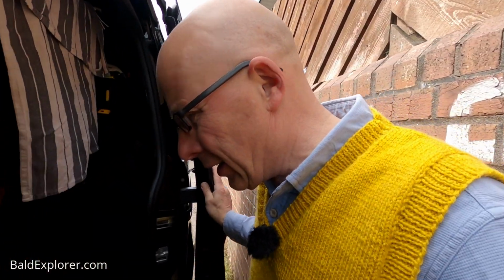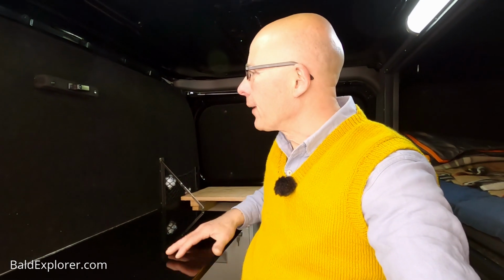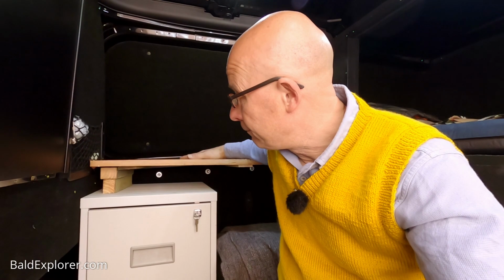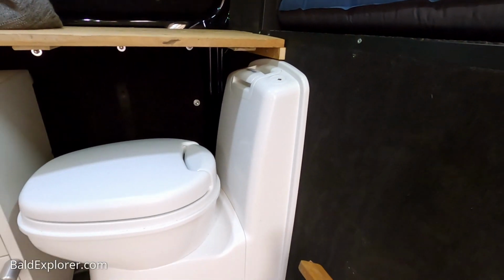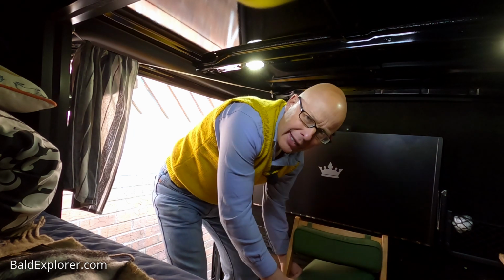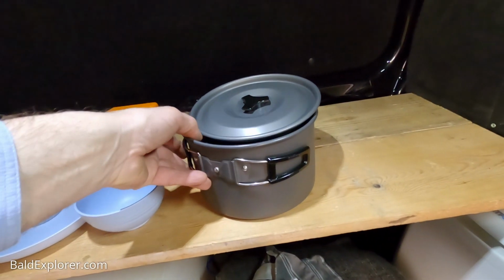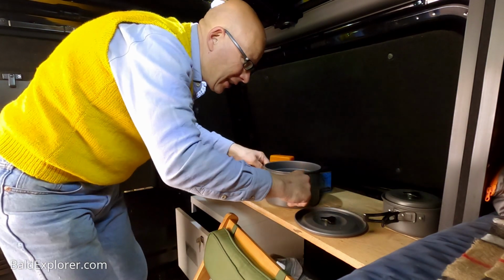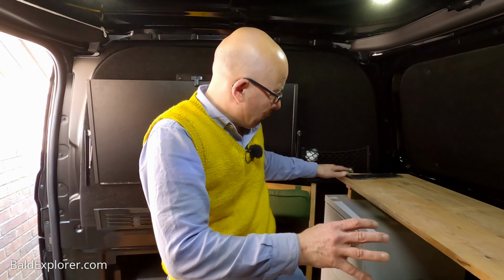More Mods to the Van - It's a bit of a lash up!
As you know I am slowly making changes to my van. I have knocked up a prototype for part of the interior. If this works well, I will design and build a much better set up, but I haven't yet settled on how I want the interior to look like.